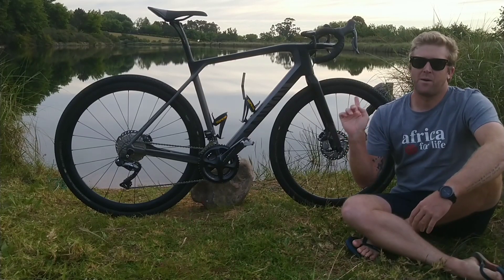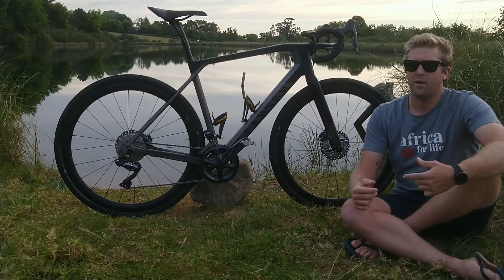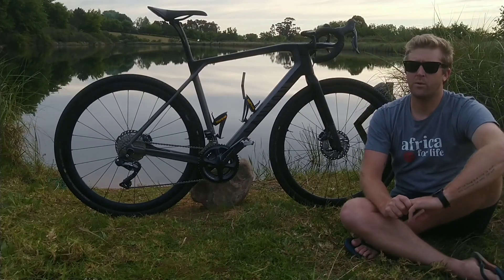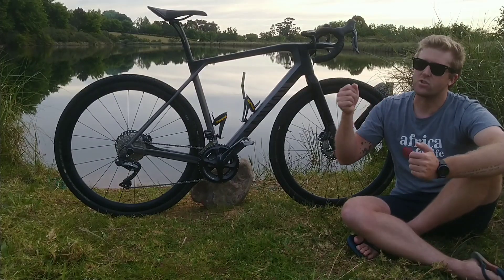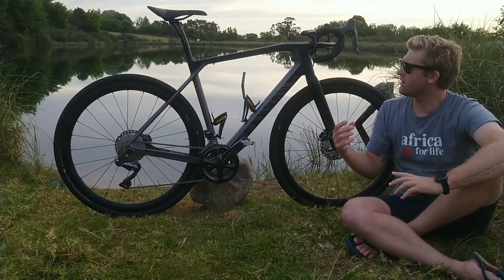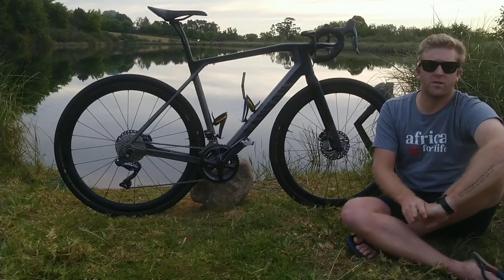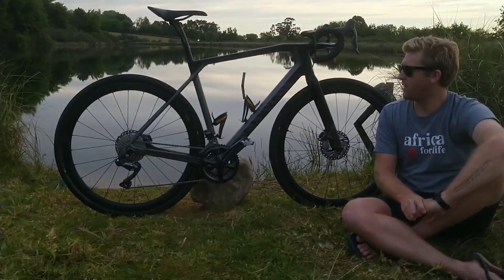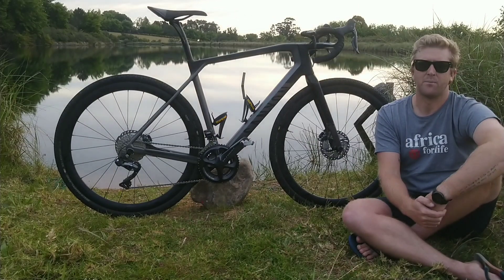Canyon Grail CF SLX 8.0 Review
Take a look at what Seamus Allardice made of the Canyon Grail which he rode in the inaugural Maloti 100. It's an exceptionally impressive gravel racing machine. The Grail is remarkably stable, despite the aggressive position it eggs you into as a rider.